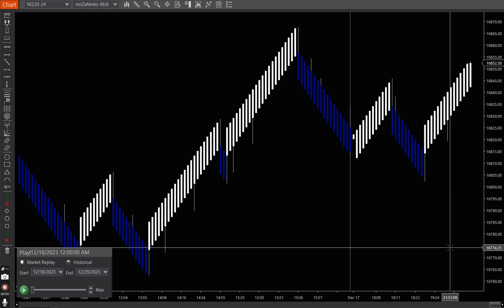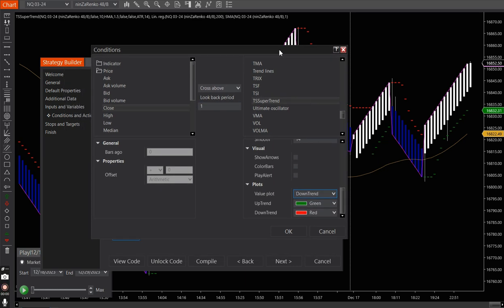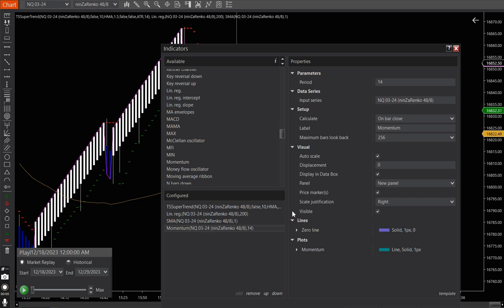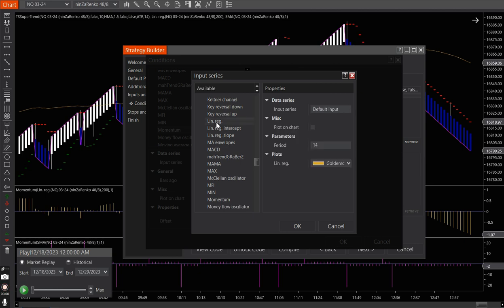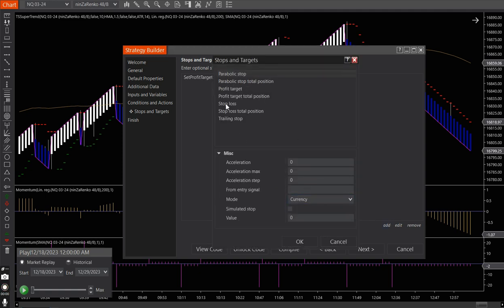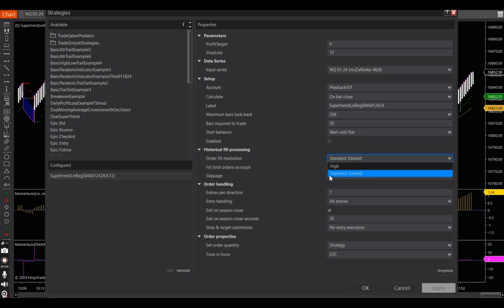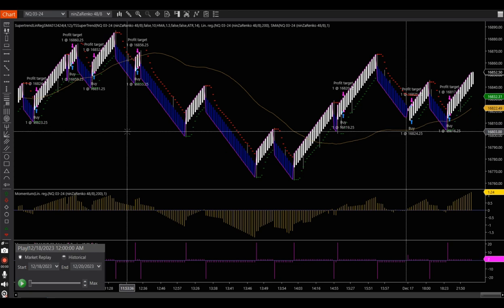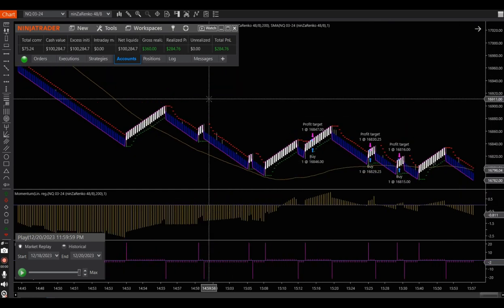Supertrend Automated Strategies